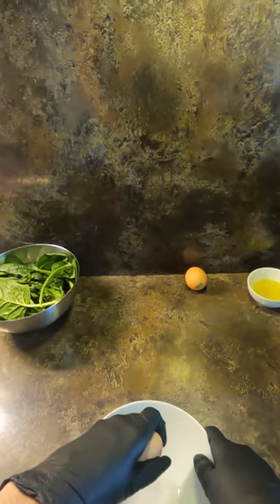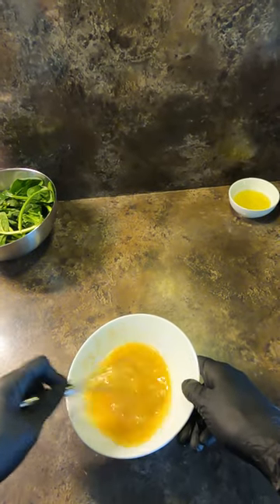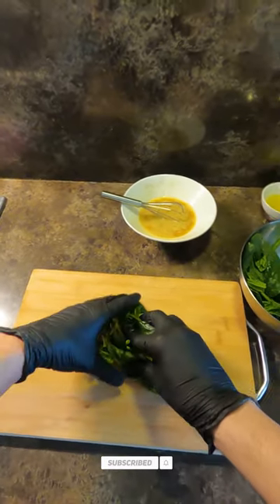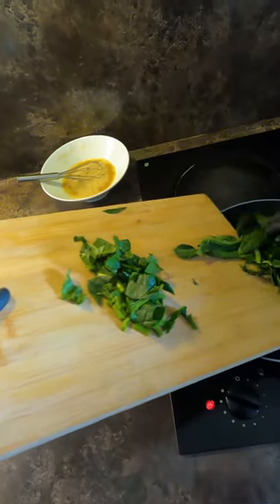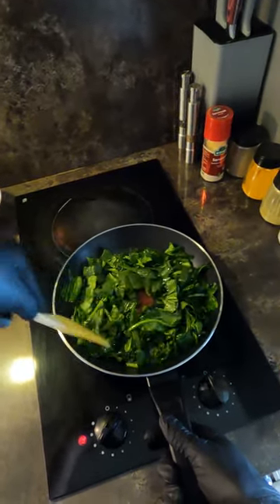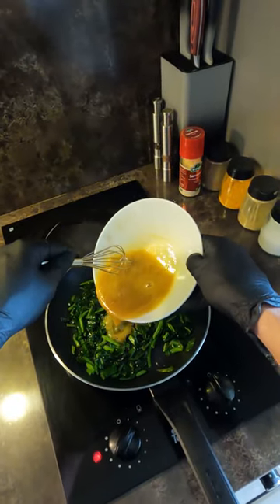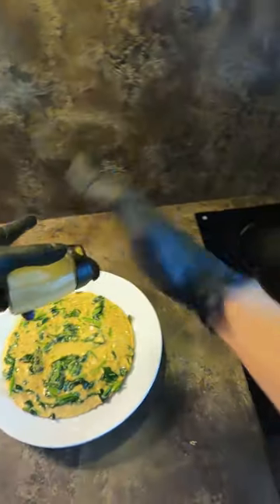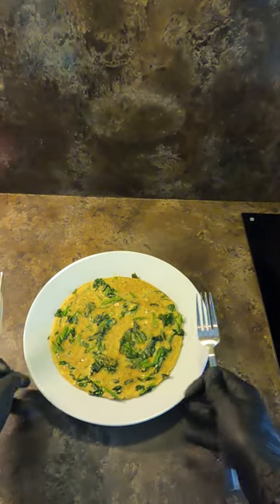POV Cooking | Quick And Healthy Spinach Omelette With Olive Oil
Indulge in a culinary journey with this POV cooking adventure! 🍳 Whip up a delicious, quick, and healthy spinach omelette using the goodness of olive oil. Join me in the kitchen for a flavorful experience that's both easy and nutritious. Let's turn ordinary ingredients into an extraordinary meal!